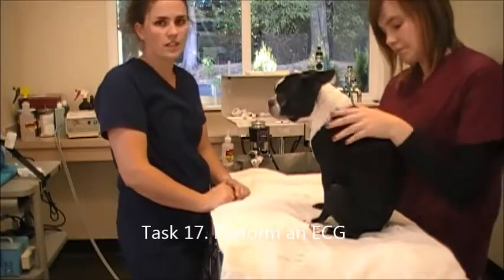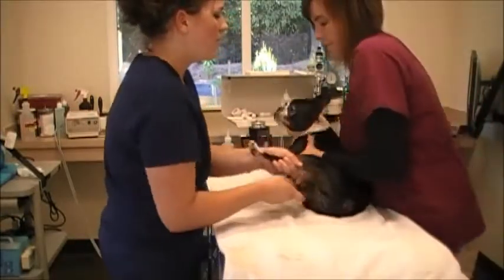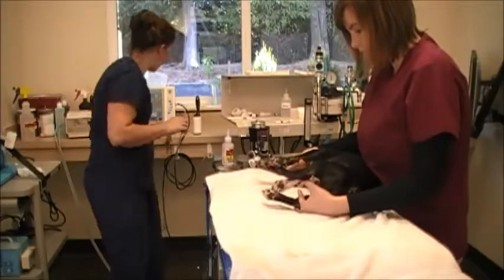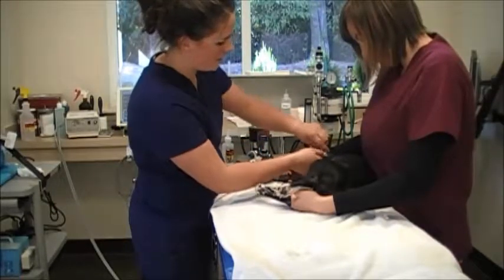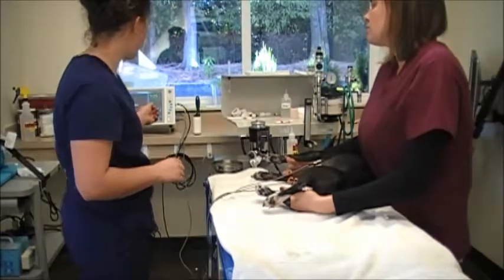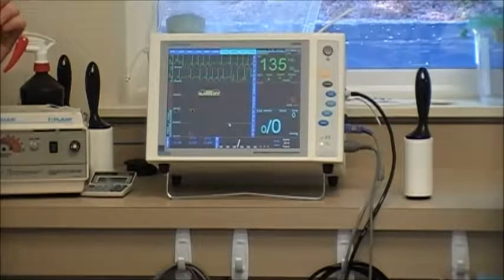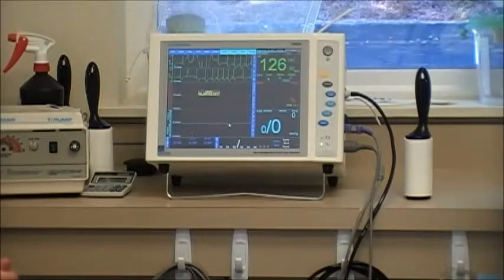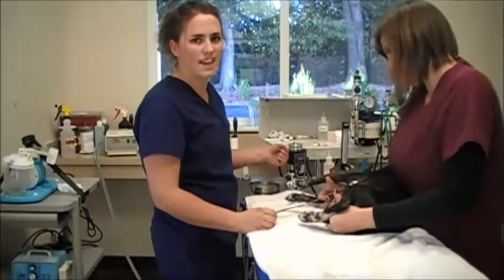17 Perform an ECG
Performing an ECG, or Electrocardiogram, on a dog or cat.